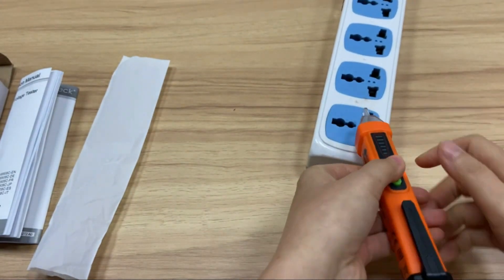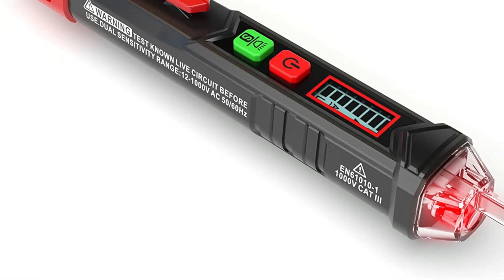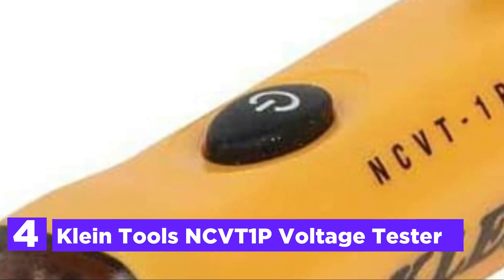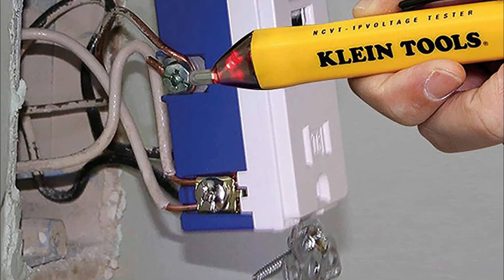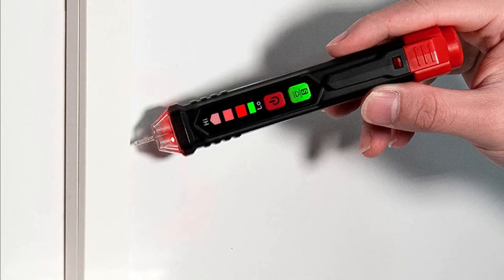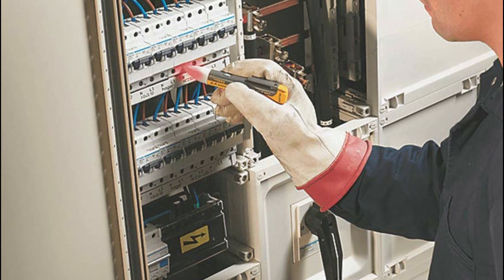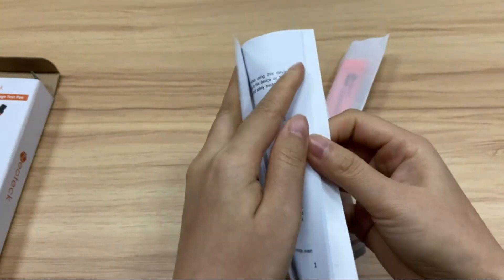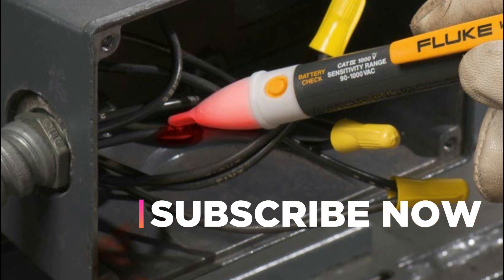Top 5 Best Voltage Tester 2022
5. KAIWEETS Voltage Tester

4. Klein Tools NCVT1P Voltage Tester

3. KAIWEETS Voltage Tester

2. Fluke Non-Contact Voltage Tester

1. Neoteck Non-Contact AC Voltage Tester